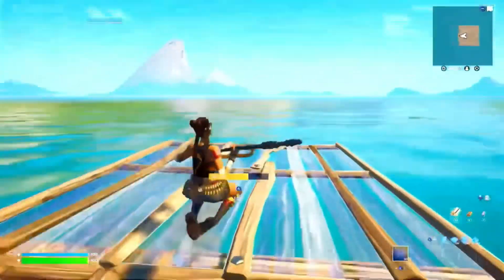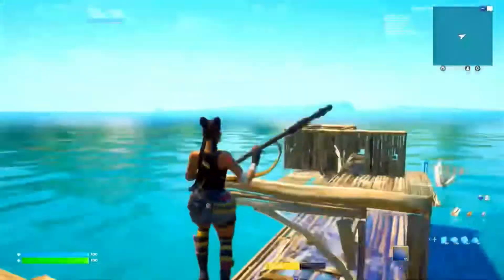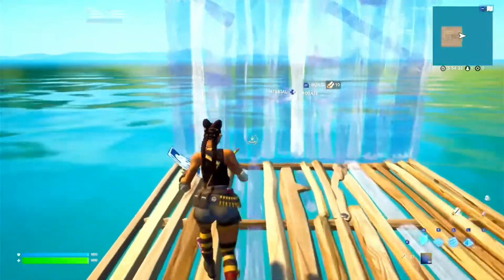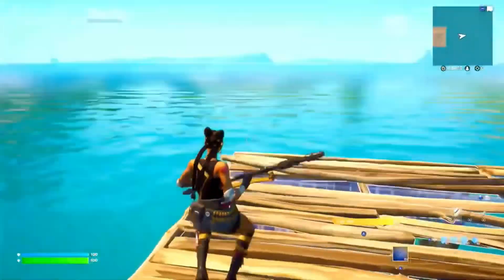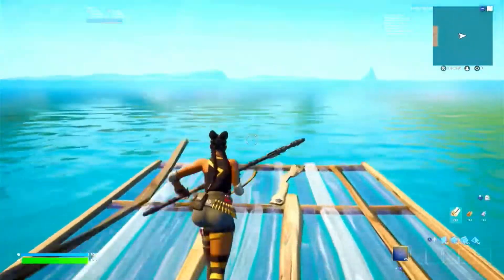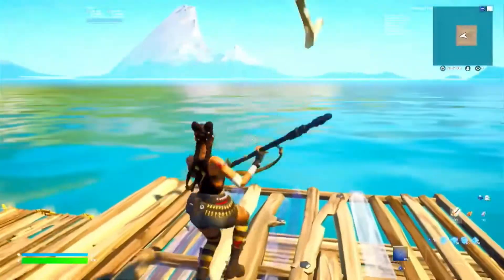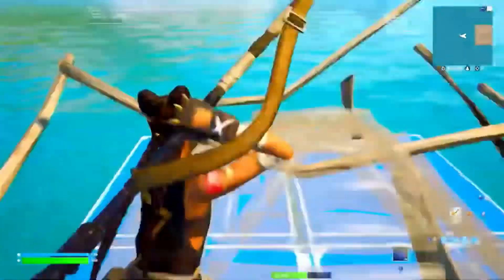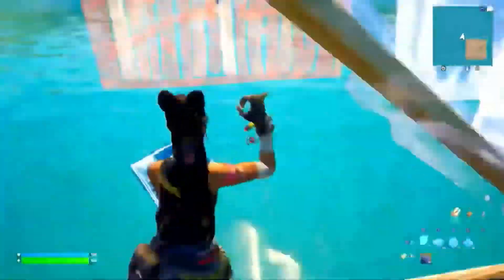Becoming Faster At Editing Day 1 (Pulling Out My Pickaxe More)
In this video Me the fastest Nintendo Switch Editor practiced pulling out my pickaxe to make myself edit faster